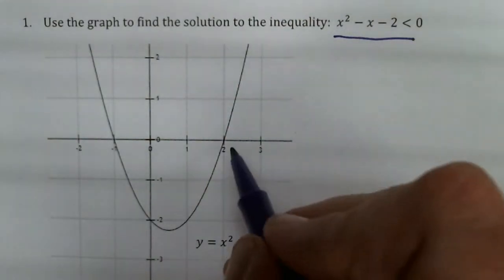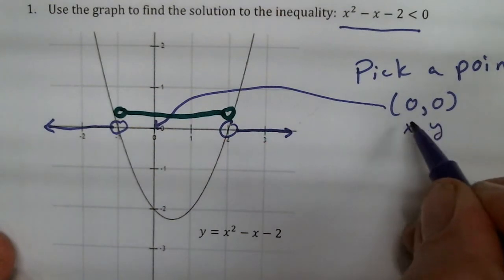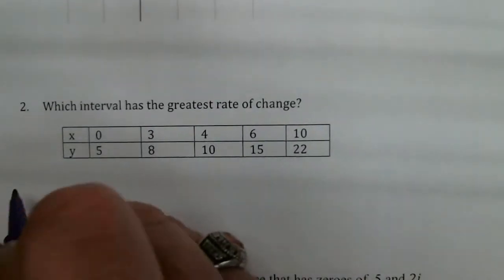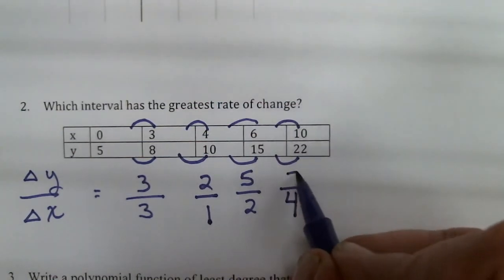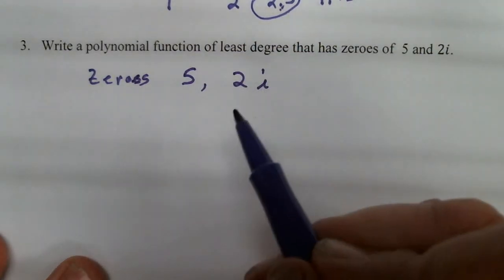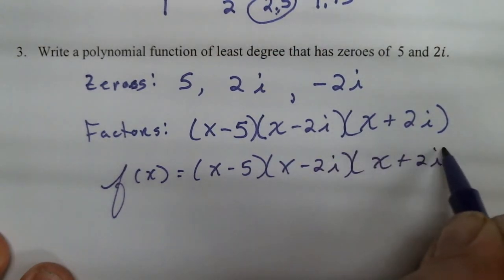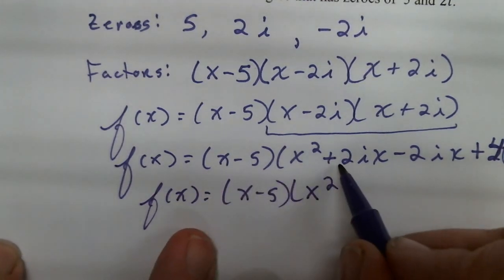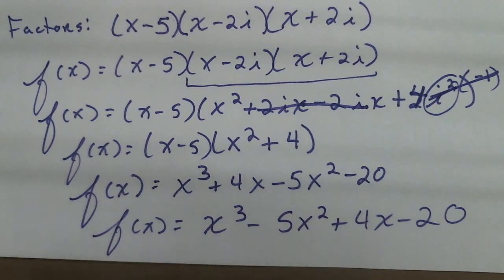Algebra 2 Qtr 1 recheck problems #1-3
These are the 3 most often missed problems from the quarter 1 final in Algebra 2.  There will be problems similar to these on the quiz Friday (Nov. 15th)